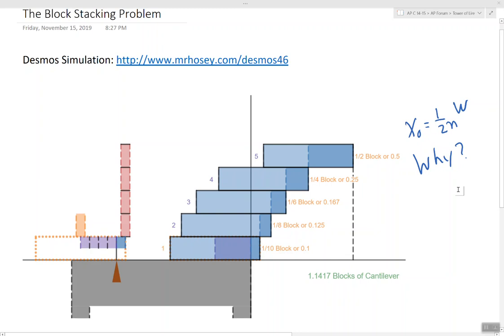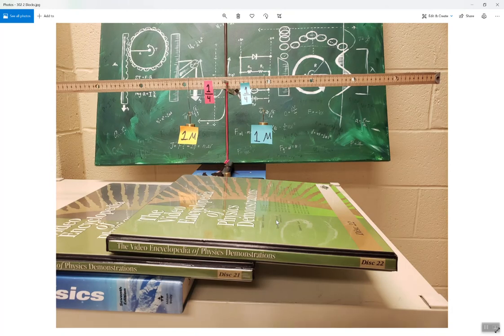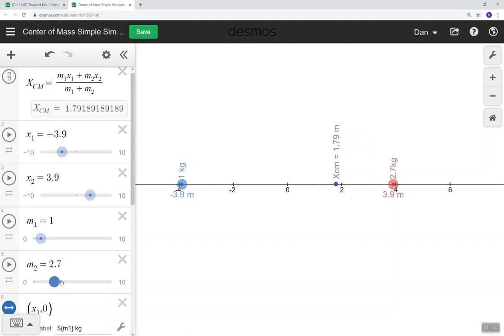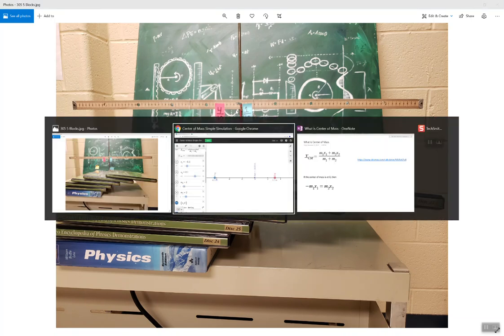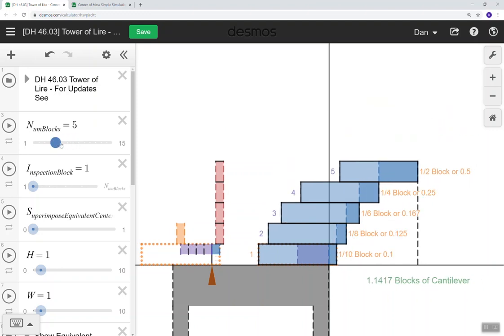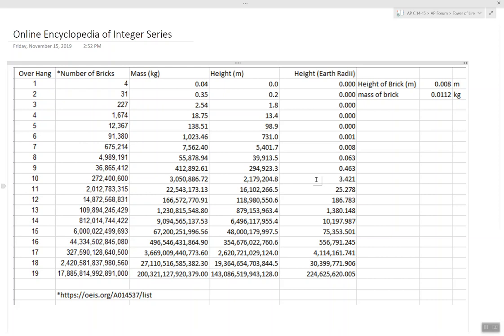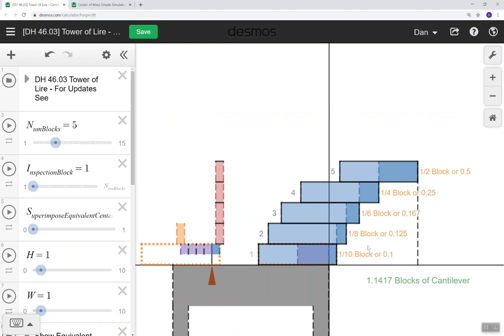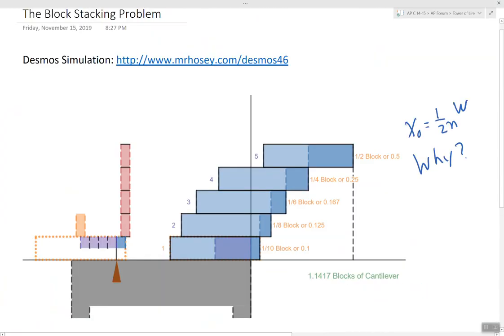Stacking Blocks Problem Explained - Tower of Lire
Explanation of the Stacking Blocks Problem, including a Desmos Simulation

A hopefully intuitive explanation of the 1/2N  pattern is developed.  It's an explanation that ultimately doesn't require a lot of math.
In addition to the simulation, several real world examples are shown using Keva Blocks, Meter Sticks, and a stack of Laser Disk Boxes against the background of a Center of Mass Demonstration.